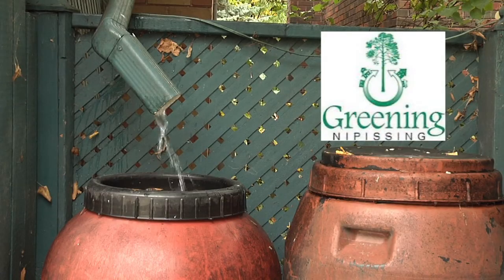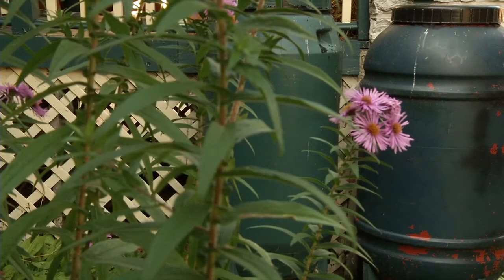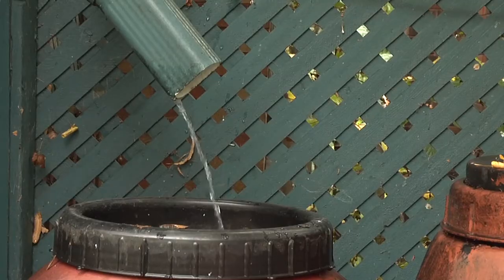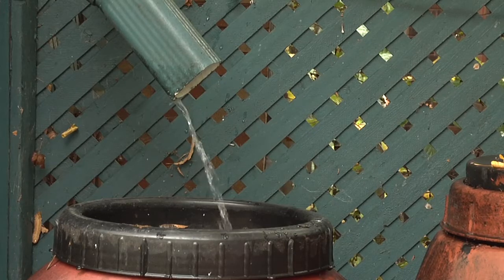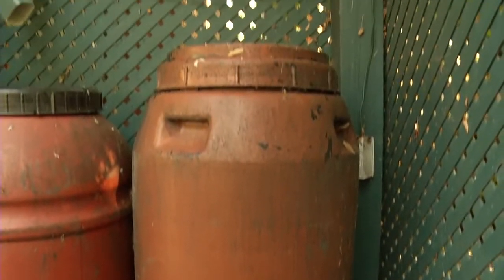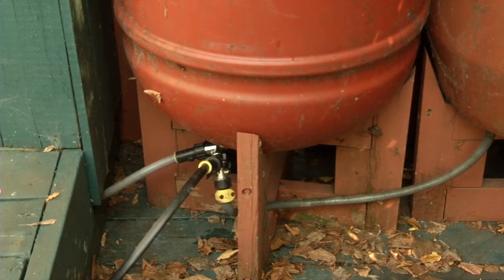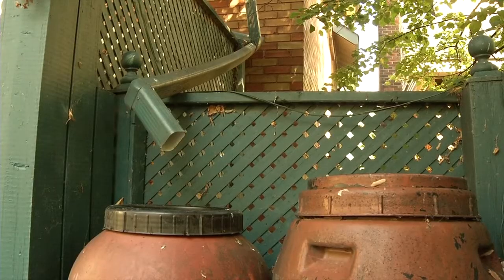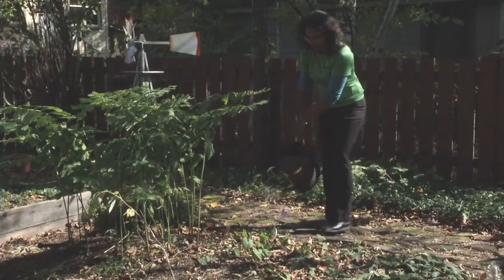Rain Barrels - Greening Nipissing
Greening Nipissing's Vijanti Ramlogan Murphy and Environmental Professional Michael Puccini discuss what rain barrels are and how to install them. for when the next rain barrel sale is!

This video was created and produced by Noah Hamilton with Canadore College.